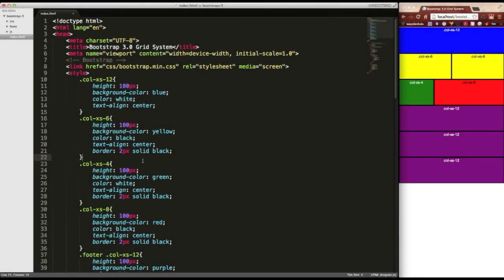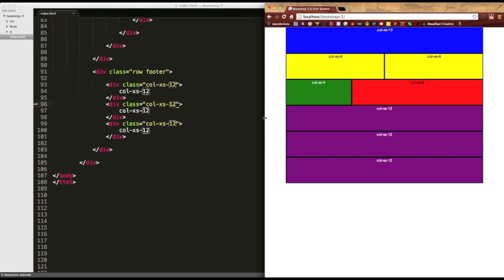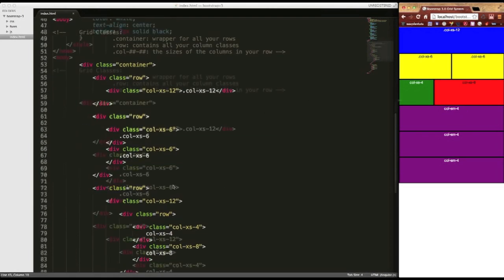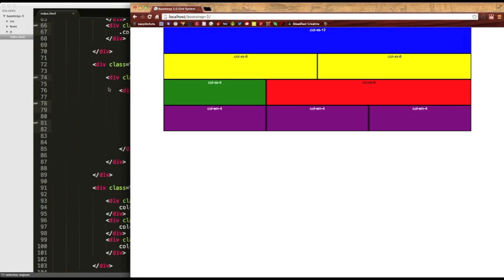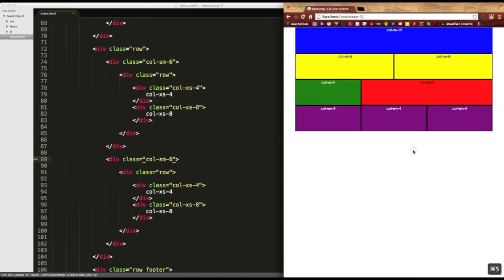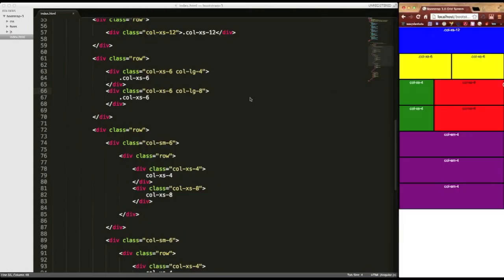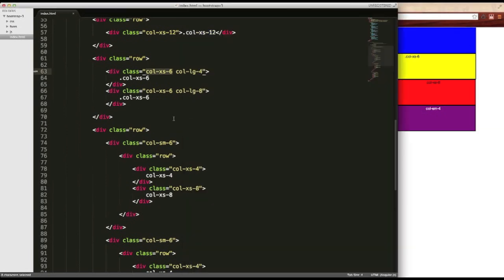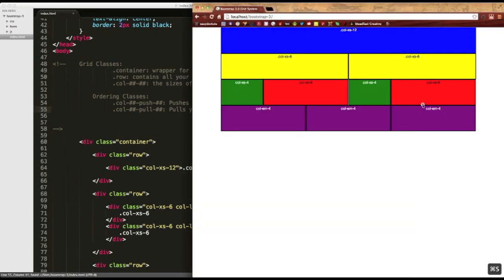Bootstrap 3.0 Tutorial - Grid System - 3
Learn how to use the different grid options in this Bootstrap 3.0 tutorial.